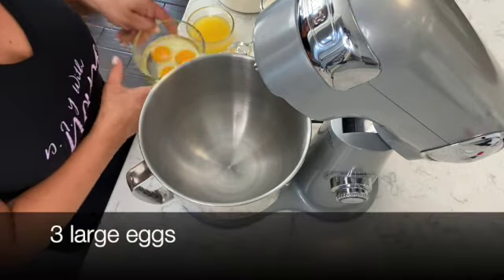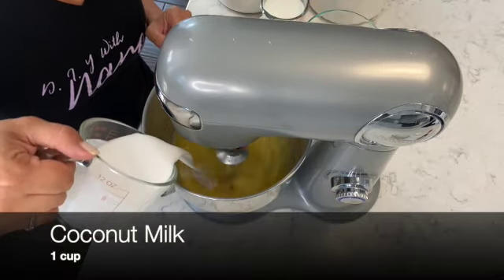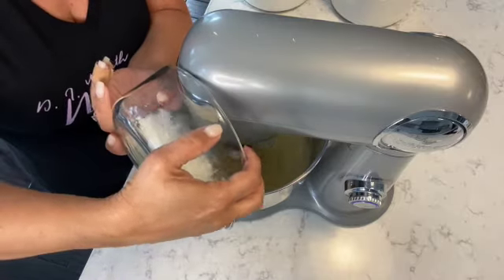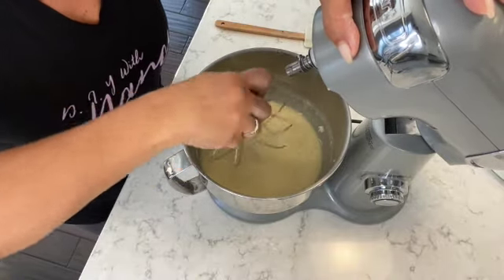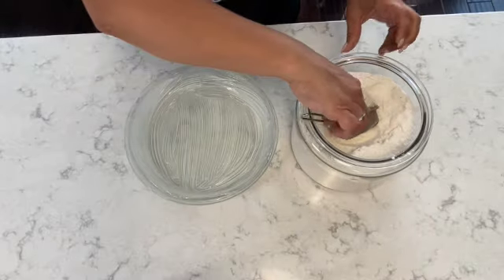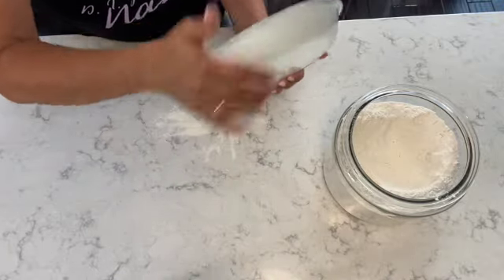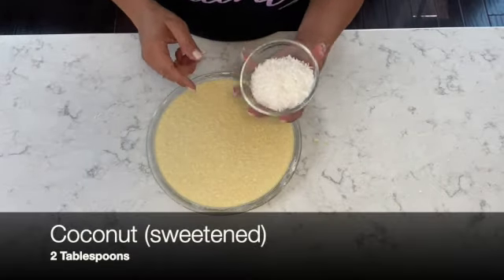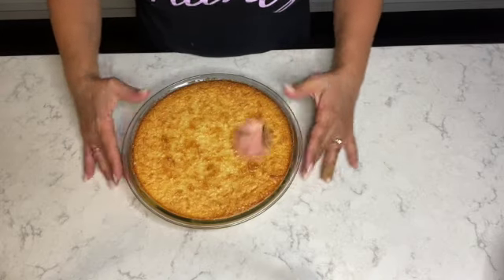Coconut Custard Pie | Torta de Creme de Coco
Watch this step by step recipe on how to make Coconut Custard Pie - Torta de Creme de Coco

Ingredients for this recipe are listed in this step by step video.

Ingredientes:
3 ovos
1/2 xícara de açúcar
1/2 xícara de manteiga sem sal (derretida)
1 xícara de leite de coco
1 xícara de leite integral
1 colher de chá de extrato de baunilha
1 1/2 xícaras de coco ralado adoçado
1/2 xícara de farinha de trigo

Prato de torta de 9"

(Para revestir o prato de torta)
1 colher de chá de manteiga em temperatura ambiente
1 colher de sopa de farinha de trigo

Cobertura
2 colheres de sopa de coco adoçado

Levar o forno 350 graus F
50 - 55 minutos (na prateleira de cima)

ASSISTA O VIDEO PARA FAZER ESTA RECEITA PASSO O PASSO

Turn my post notification on to be notified of my new and upcoming videos!

Happy Baking!